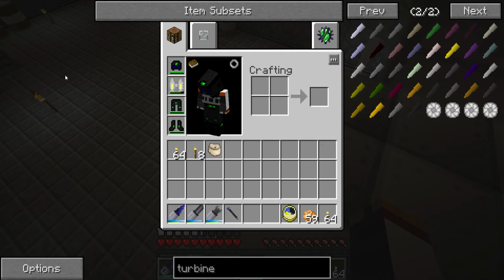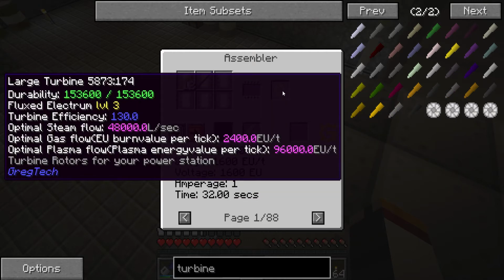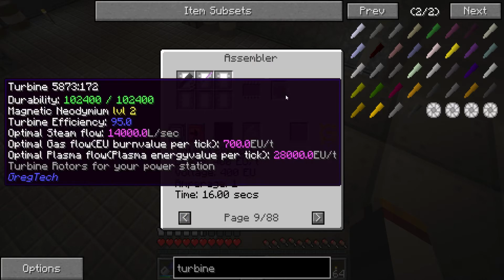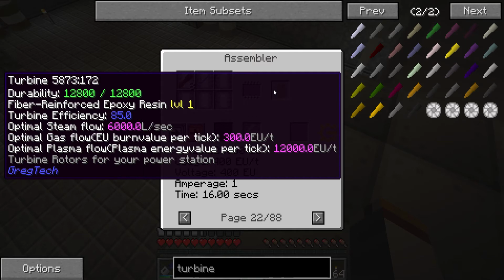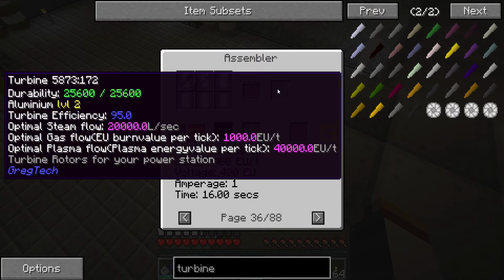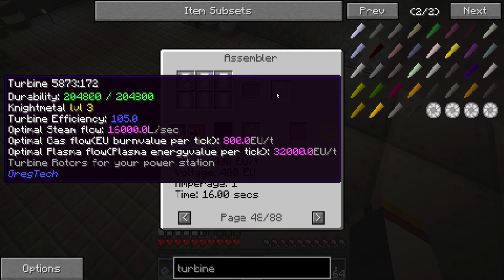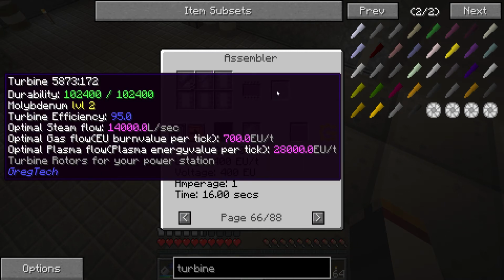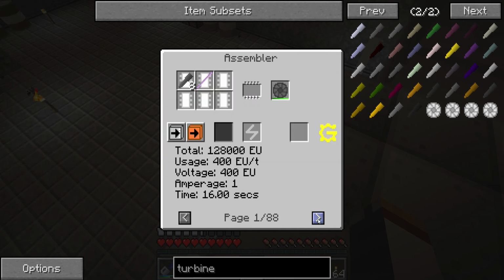Minecraft Infitech - Choosing a rotor for the big turbine (Steam)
This is long for a no nonsense, but I go through all 88 rotor types for the normal size.  The small aren't worth making in my opinion.  When it comes to turbines, go big or go home is what I say.  I focus on the normal ones since those are the most reasonable ones you can make first, but the same calculations will apply to the larger varieties as well.

Turbine Calculations of note:
Nominal EU/T yield is (Optimal Flow Rate / 20) / 2
Actual EU/T yield is Nominal yield * efficiency as a percentage (80% = .8, etc)
Use a spreadsheet like Excel or Libre Office Calc to set this up.